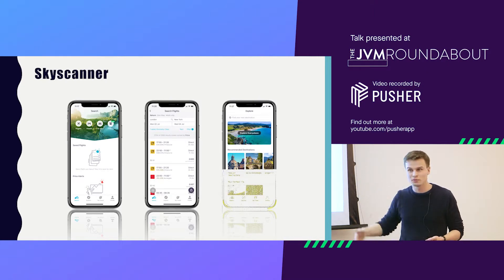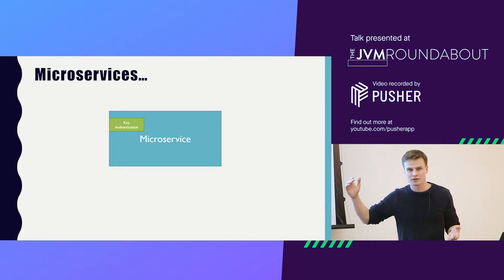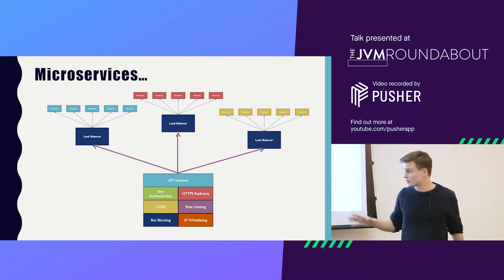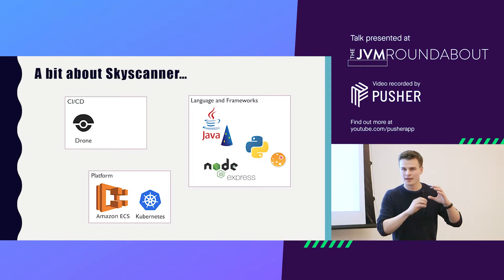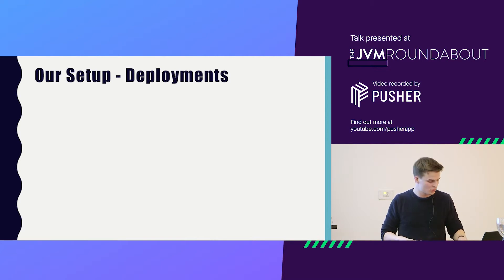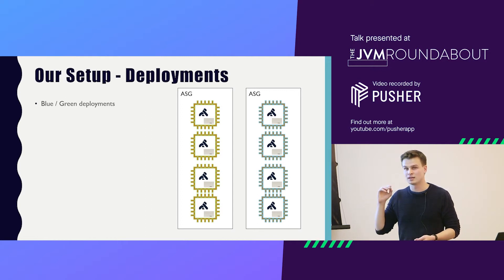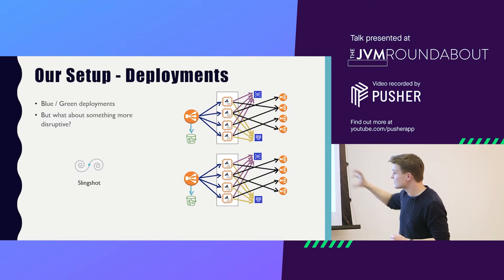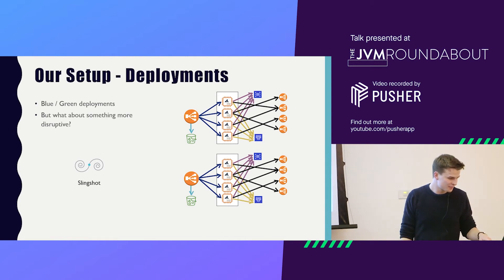JVM Roundabout #11 hosted by Travelex - 'Scaling Microservices at Skyscanner'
Samuel Stradling (Software Engineer at Skyscanner) gives a talk on 'Scaling Microservices at Skyscanner'.